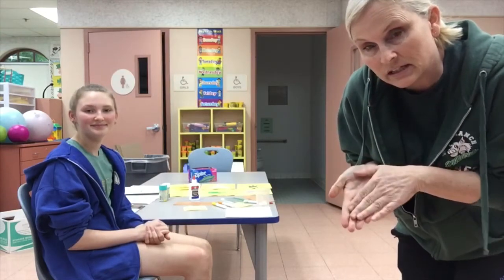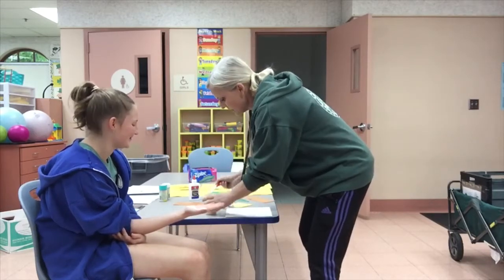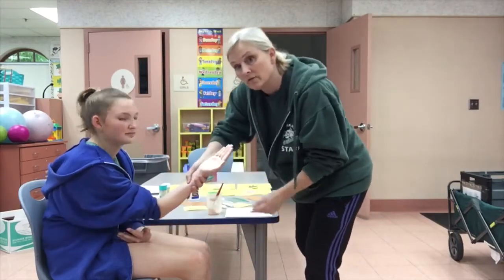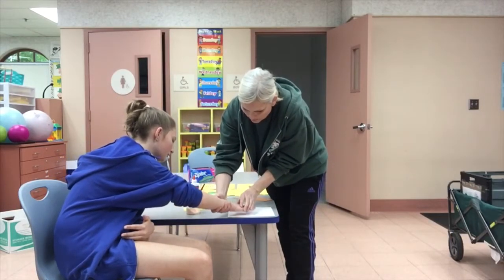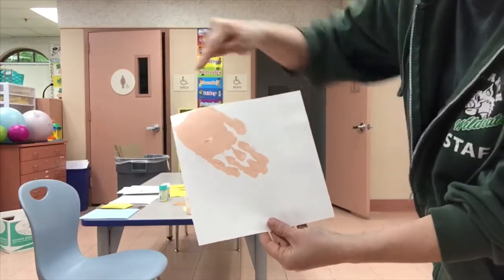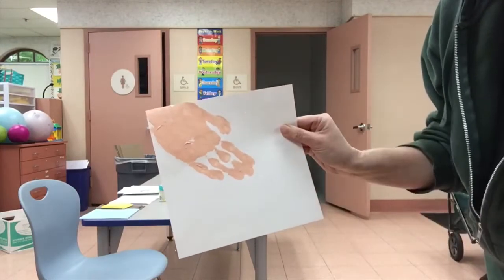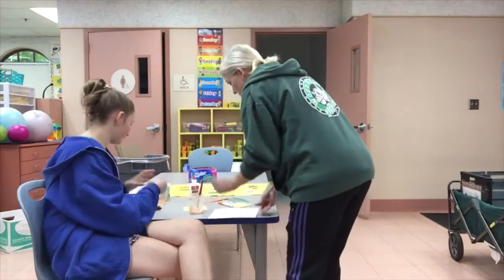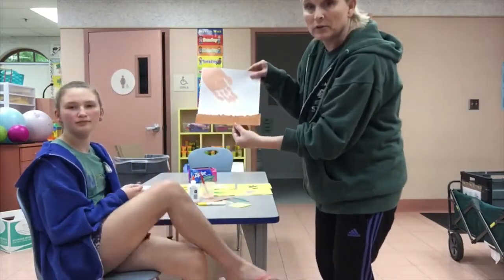Spring Planting Handprint Art